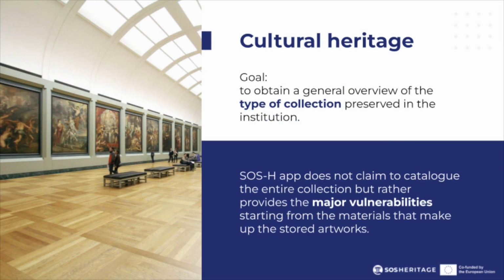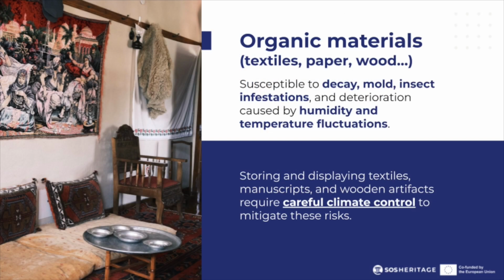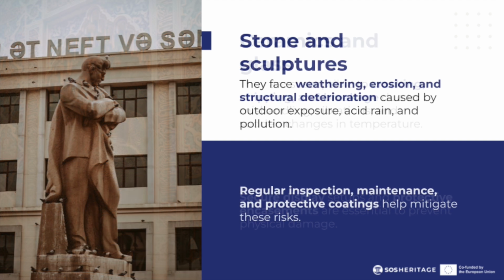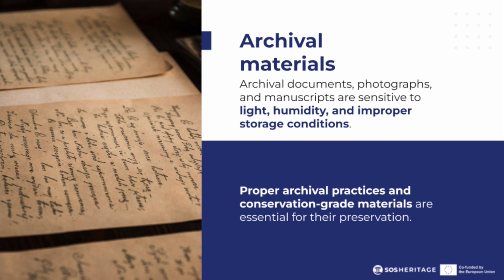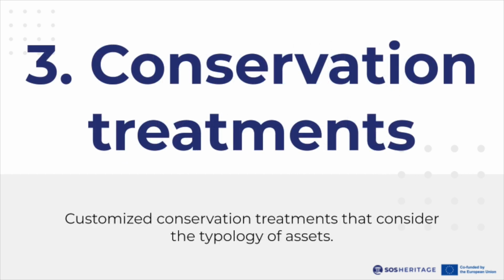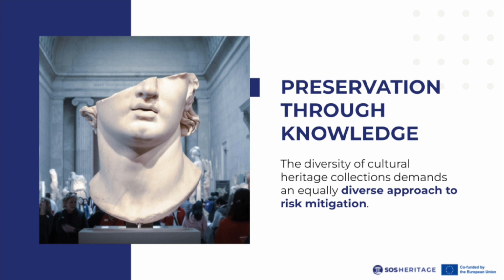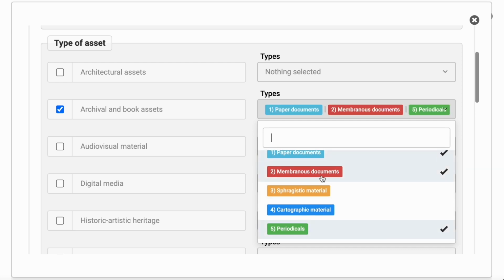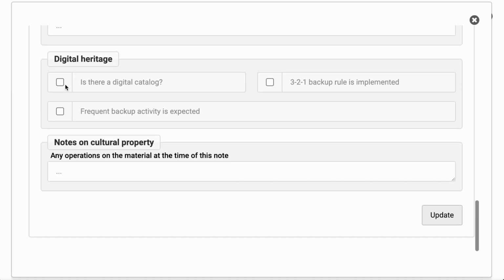M5 5.4 Description of the Section 'Cultural Heritage' | iMooX.at